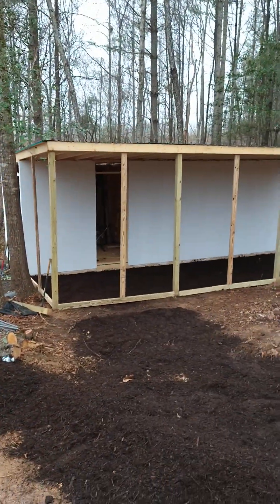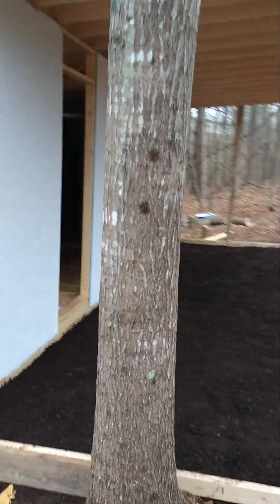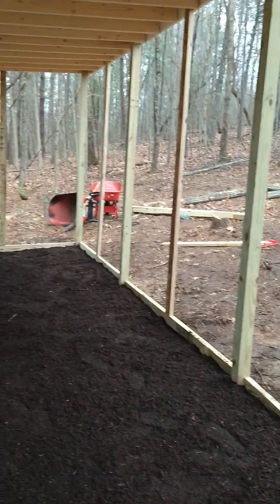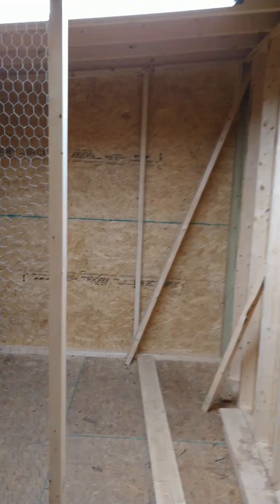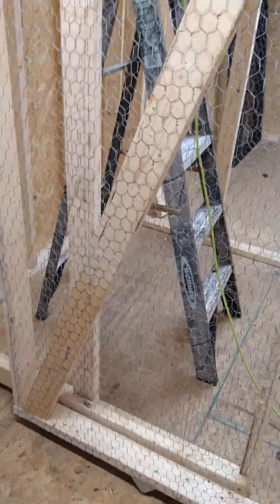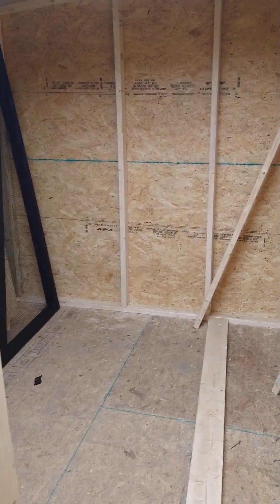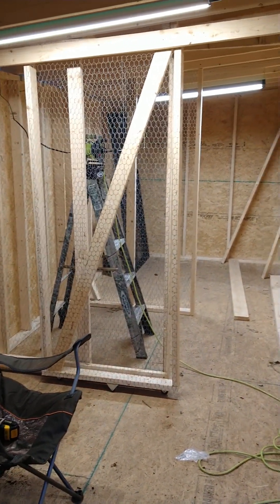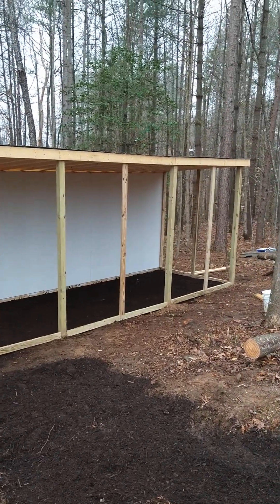Building New Chicken coop 16 x 24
using different carpentry tools to work on chicken coop using a kioti tractor to haul mulch using nail guns and screw guns building a new nesting box area new doors. building the new chicken roosting area. have a room to Raise new chicks.